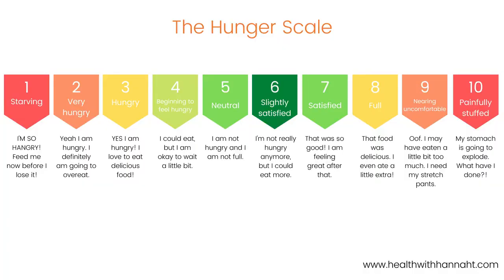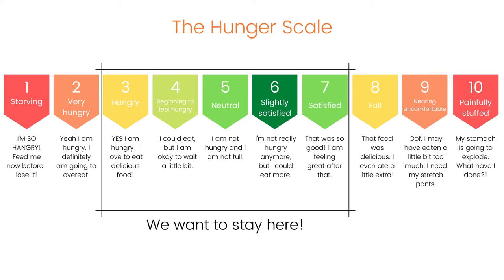How to Use The Hunger Scale | Understanding Your Hunger and Fullness Cues for Mindful Eating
If you always feel like you eat way past fullness or you let yourself get too hungry, this video is for you. Watch to learn how a dietitian uses the hunger scale to teach about mindful eating, hunger cues, and satisfaction cues. Plus, learn what to do if you overeat.

This video is not a substitute for professional medical advice. If you have questions or concerns about your weight or other areas of your health, please seek advice from a registered dietitian or other medical professional.